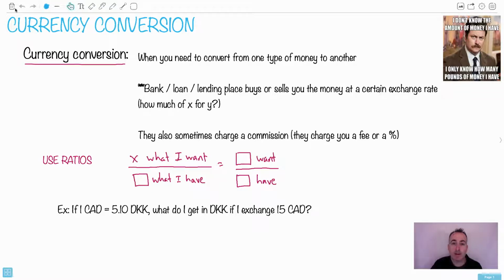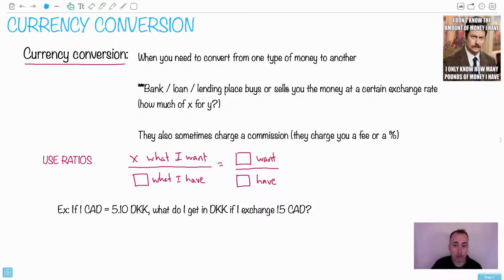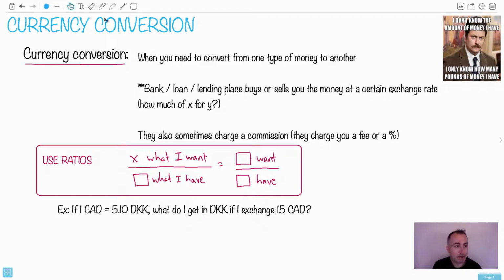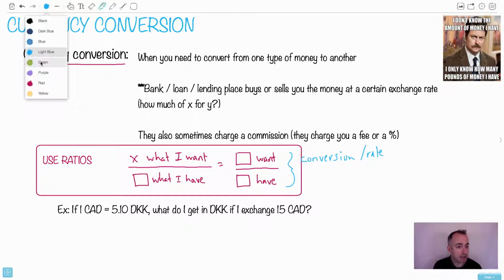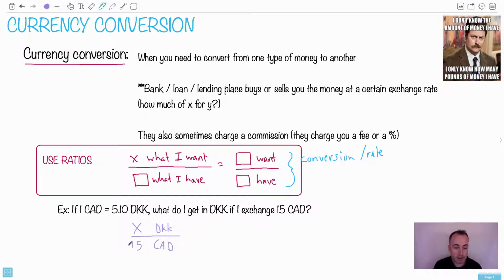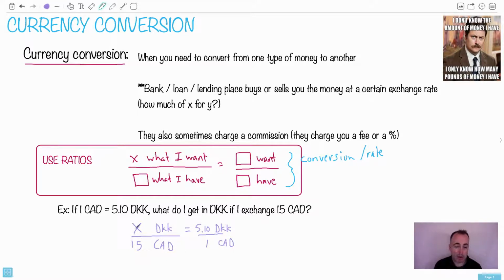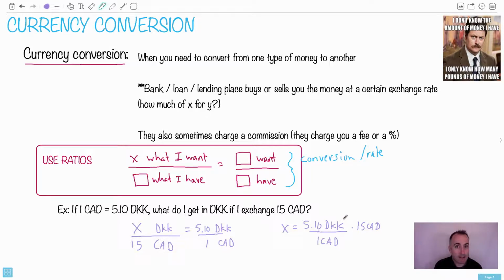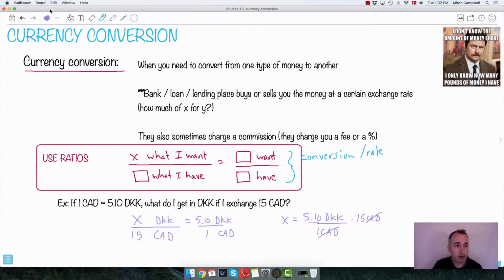Currency Conversions (1/2) - Numbers And Algebra [IB Math Studies Revision Course]